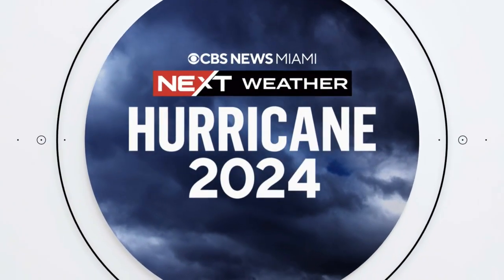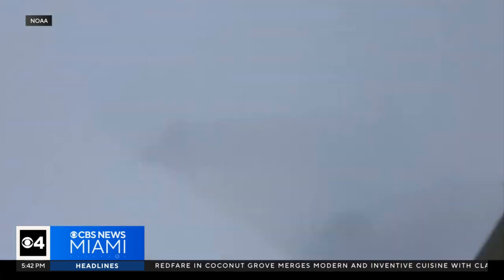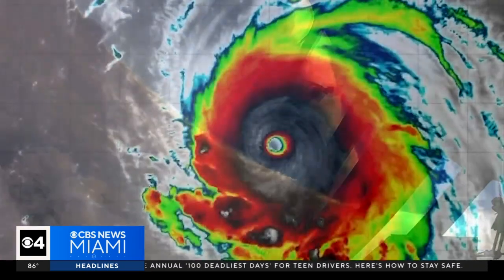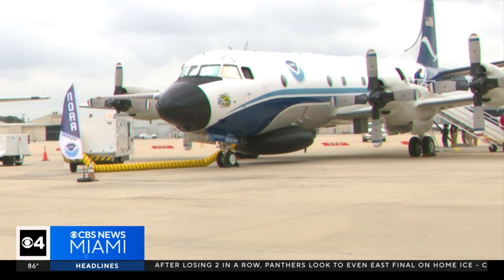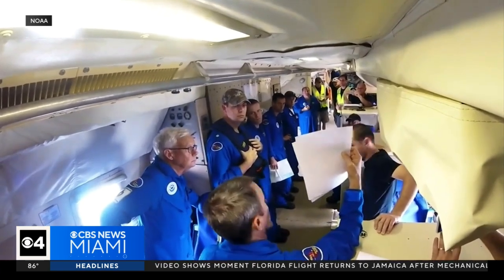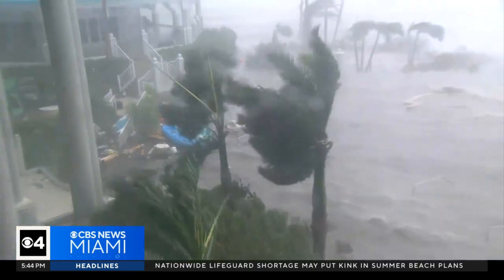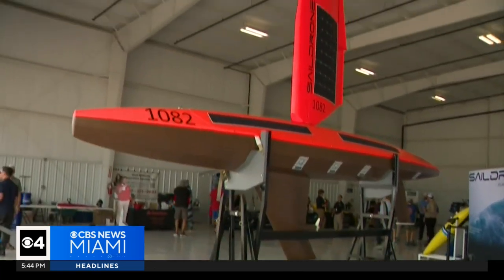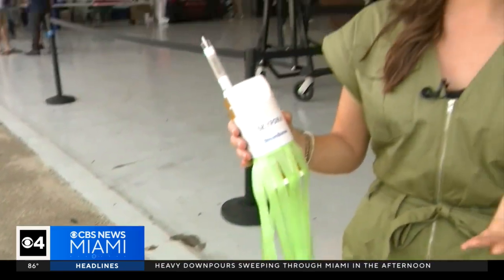Hurricane hunters: Meet the weather scientists that go into the eye of the storm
With the 2024 Atlantic hurricane season officially in effect, CBS News Miami's NEXT Weather Meteorologist KC Sherman travels to Sanford, Florida, to meet the hurricane hunters who fly right into the storms.